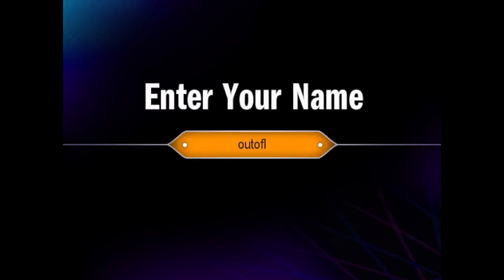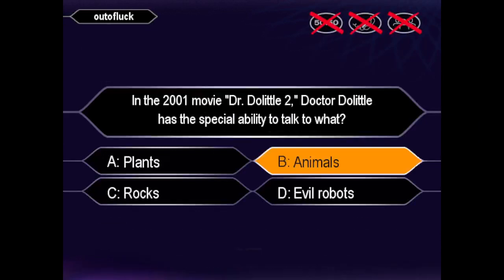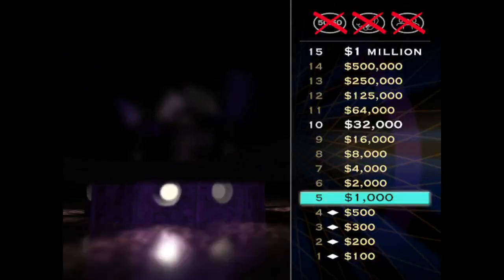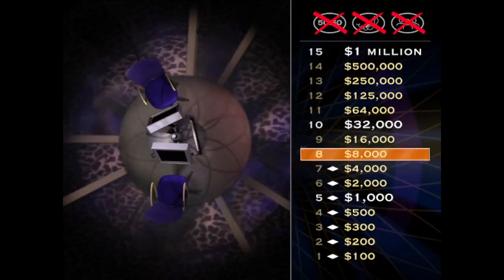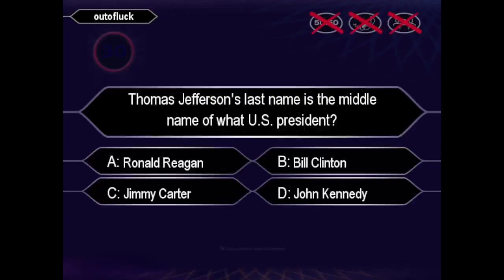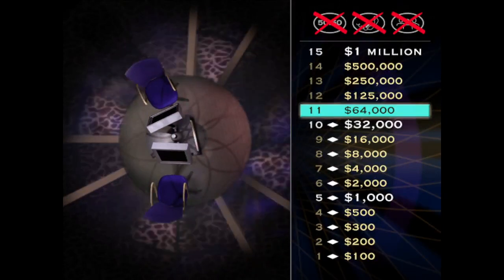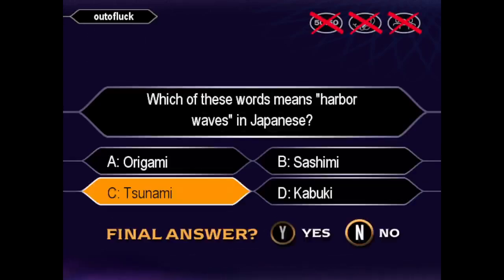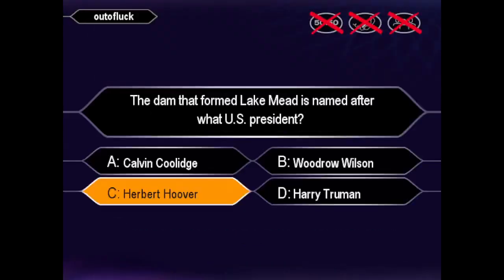Who Wants to Be a Millionaire Kids Edition John Carpenter Game #96('outofluck' cheat code used)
NOTE: ICAW what the 'outofluck' cheat code does, it removes all 3 lifelines at the start of the game, forcing the player to answer 15 questions in a row without them. For my European fans, this is nearly identical to the 'Champions Mode' the Party Edition had in their game.